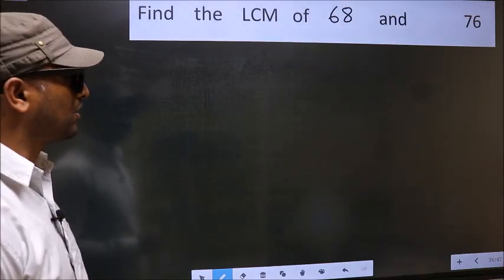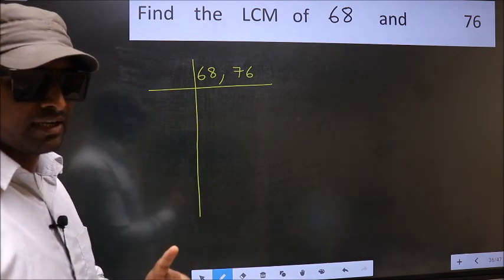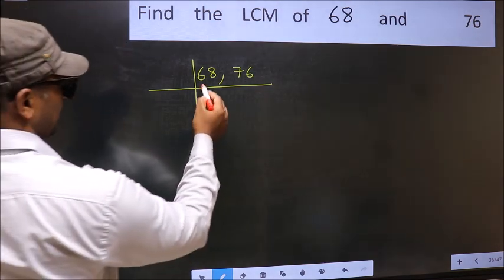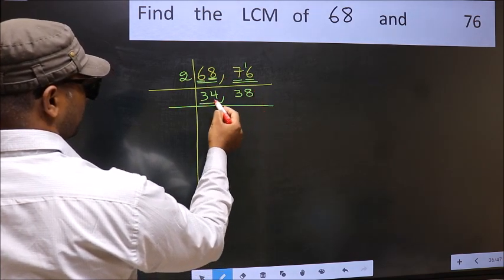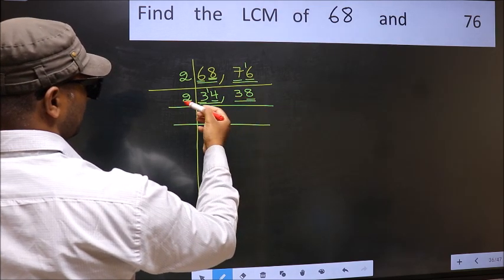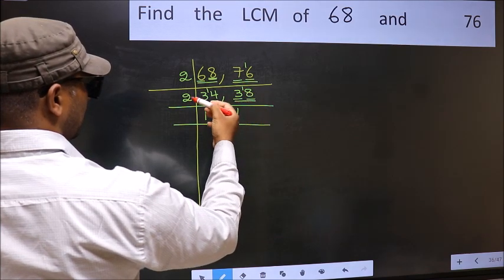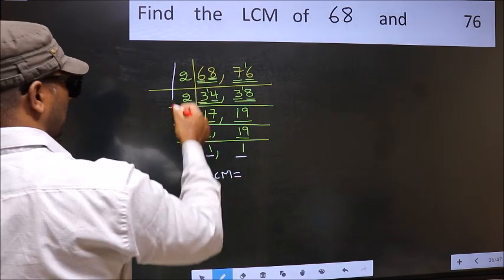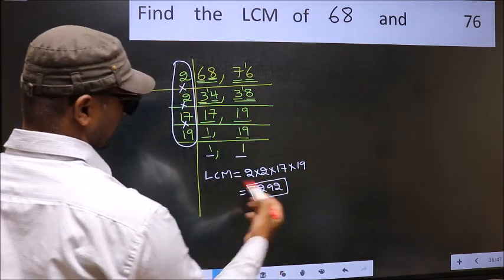LCM of 68 and 76